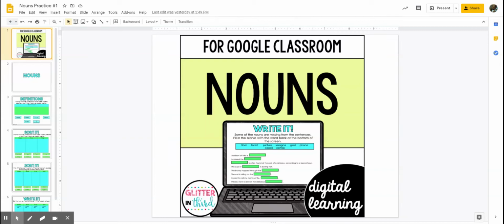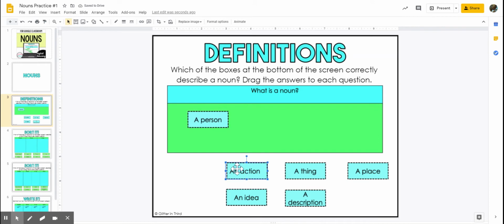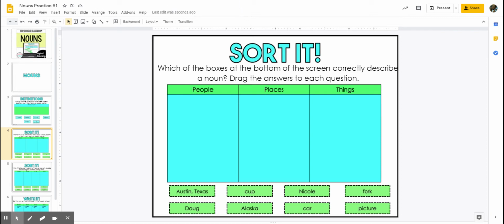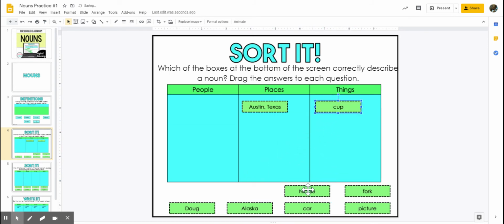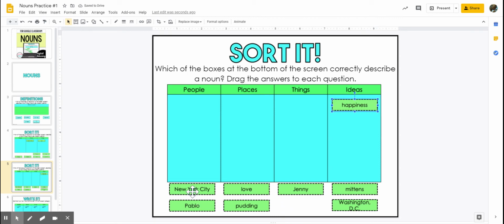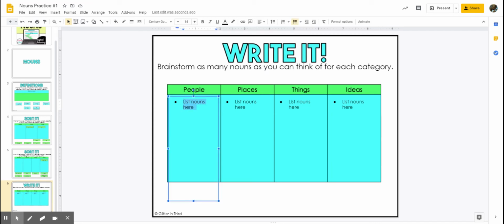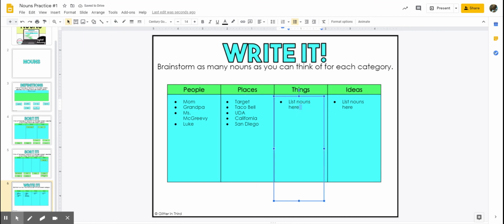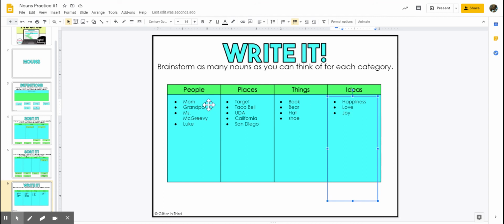Nouns Practice #1 Directions